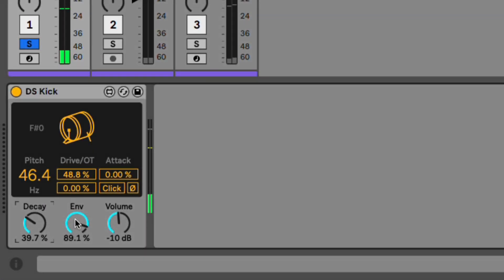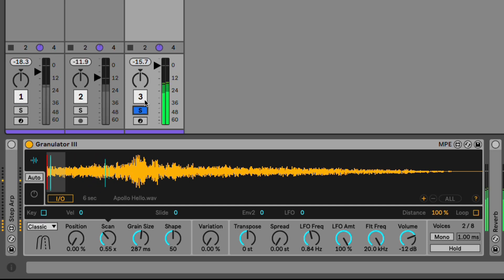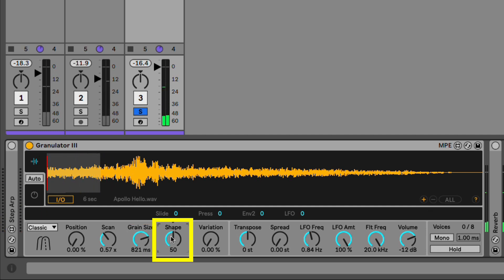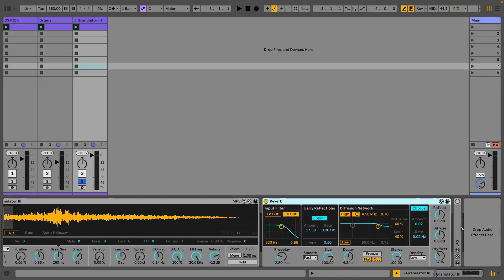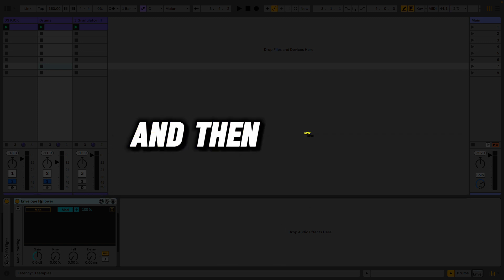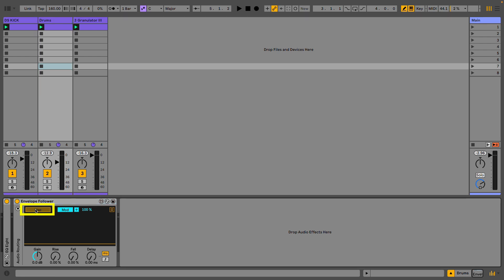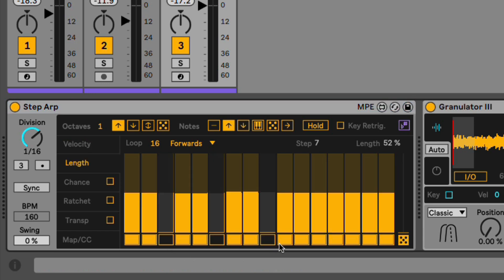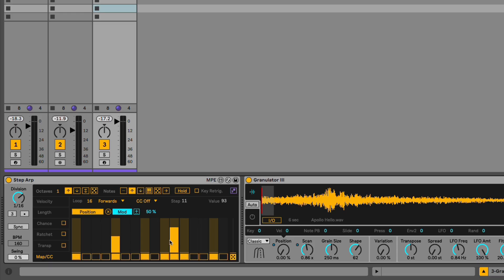5 Max for Live Devices in 5 minutes!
Learn about 5 super useful Max for Live devices inside of Ableton 12.1!

00:00 - Intro
00:10 - DS Kick
00:37 - Granulator
02:07 - LFO
02:46 - Envelope Follower
04:08 - Step Arp